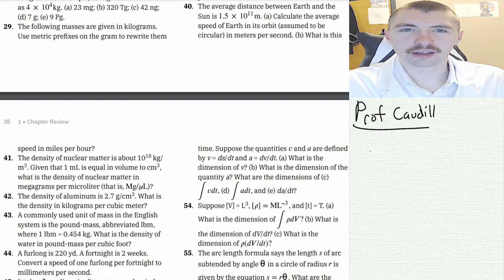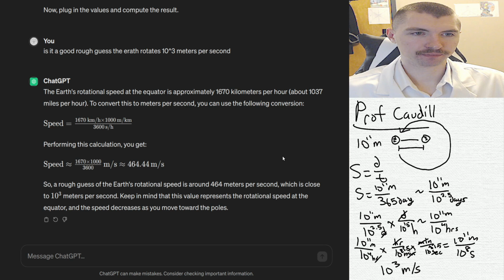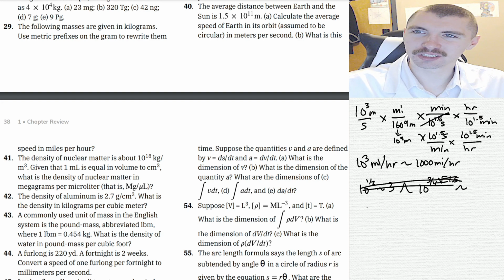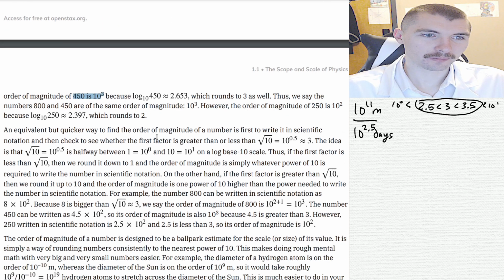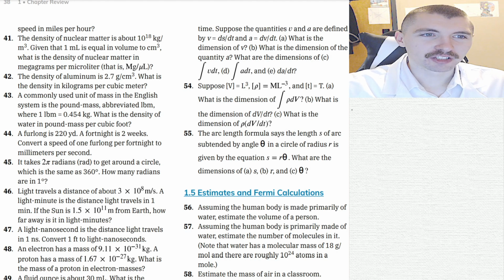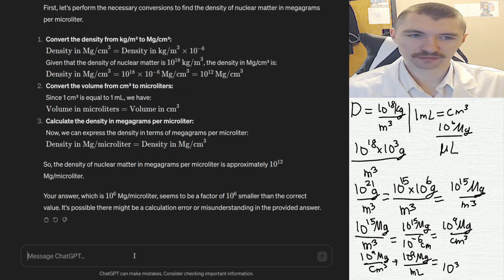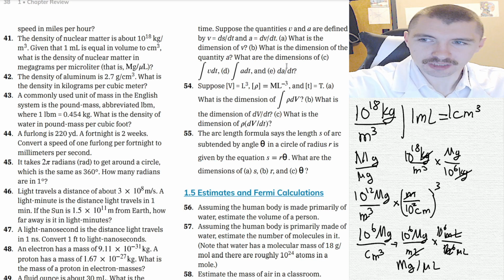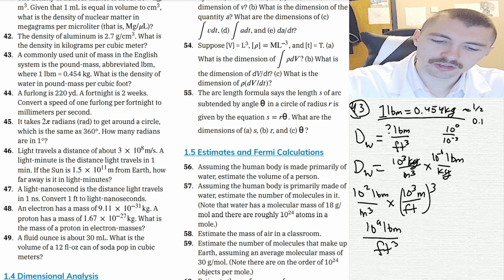8: Units and Measurement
References:
     2016. University Physics Volume 1/3. Houston, Texas: Openstax, Rice University.